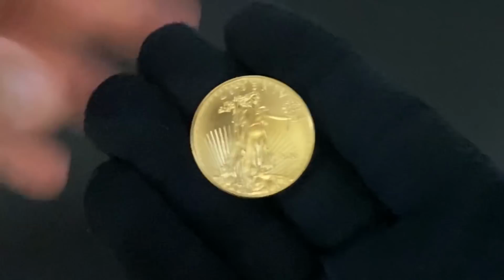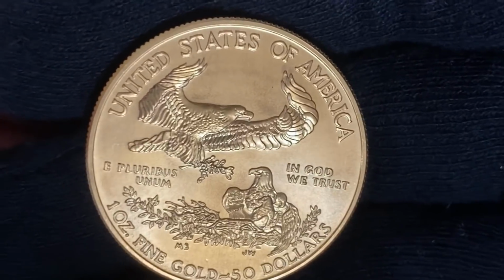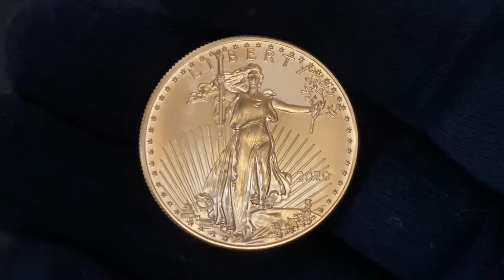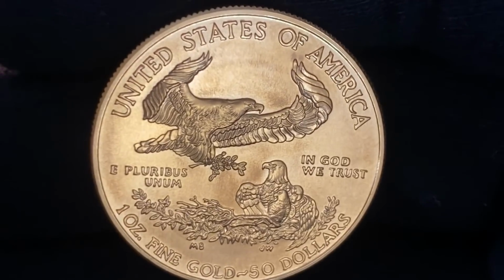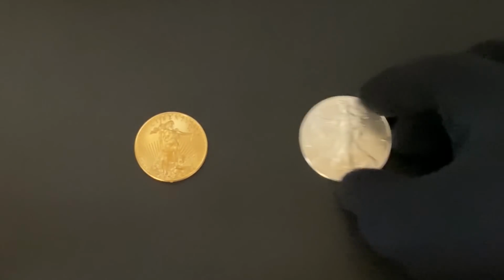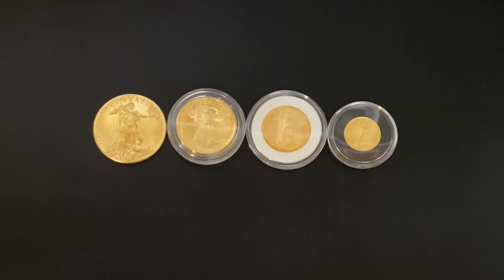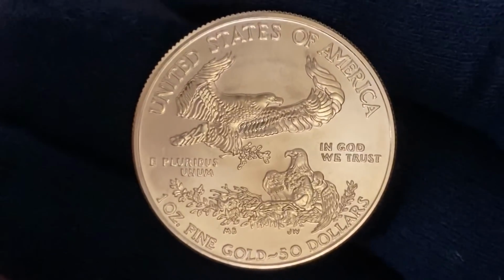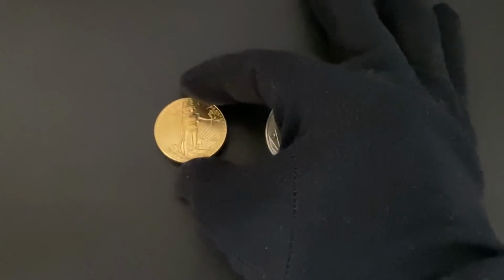1 Ounce American Gold Eagle Coins - Good for Gold Investing?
In this video I show off the 1 Ounce American Gold Eagle Coin that I recently purchased. My 2020 1 oz american gold eagle was purchased at a local coin shop. If you are investing in gold by purchasing gold bullion online I recommend the 1 oz gold american eagle bu (random year) as opposed to the 2020 american gold eagle because typically those are cheaper. The american gold eagle was first minted in 1986 and is still being minted today. The american gold eagle is supposed to get a new reverse in 2021. American gold eagle 1 oz coins typically have the lowest premiums of all gold eagles and in my opinion are the best for gold stacking and gold investing. American gold eagle coin are 22k or 91.67% gold and weigh 1.0909 troy ounces, but they contain 1 ounce of gold. I do an american gold eagle size comparison with an american silver eagle in the video to show how dense the american gold eagles are. My personal american gold eagle stack consists of a 1 oz, 1/2 oz, 1/4 oz, and a 1/10 oz gold eagle which make up the 4 different sizes in existence. At the end of the video I talk about gold investing and give my own take on the american gold eagle coins and how they can be a great gold investing strategy. Other gold investing strategies include investing in gold bars or other gold coins, but my favorite is the American Gold Eagle.

S. Dragons